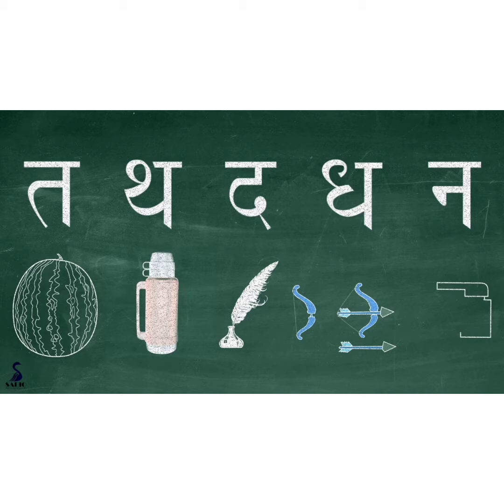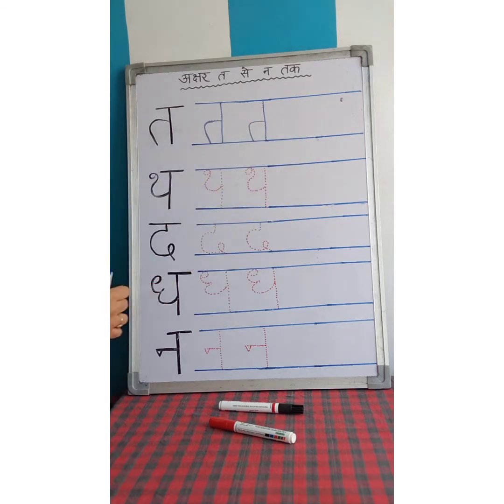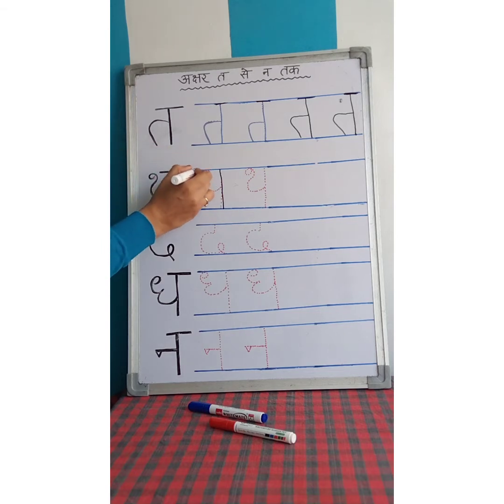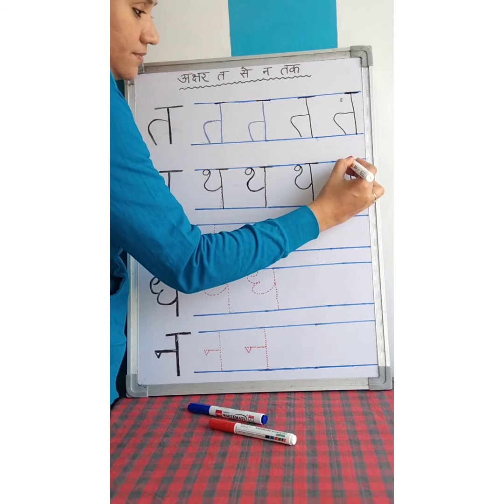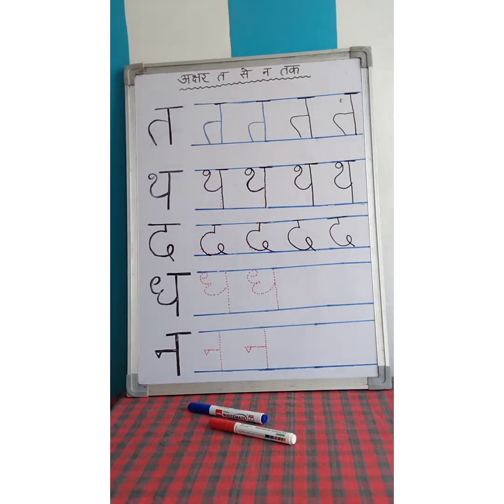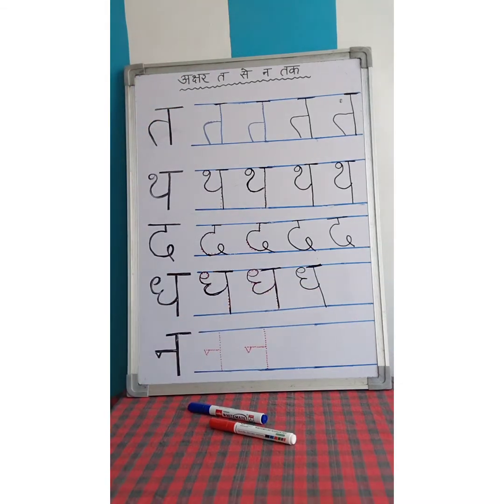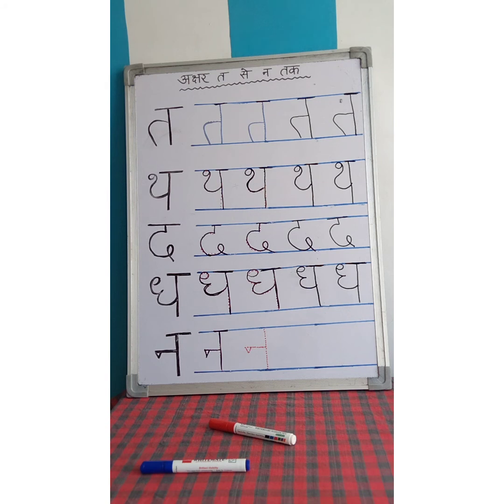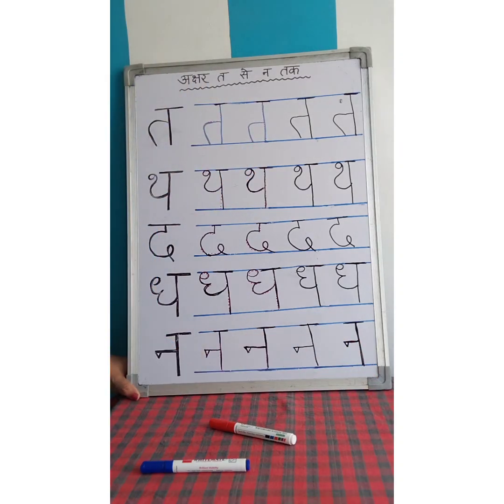learn to write Hindi vyanjan